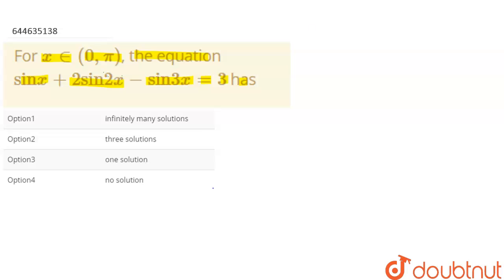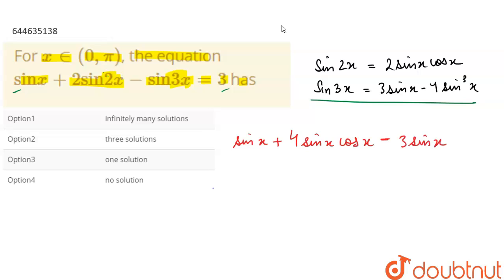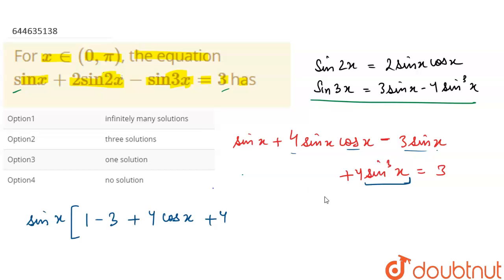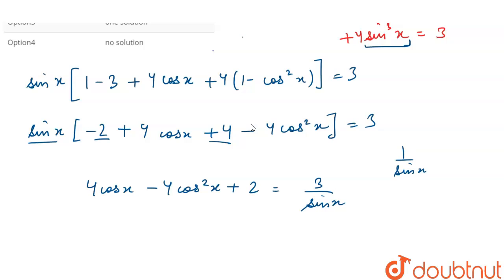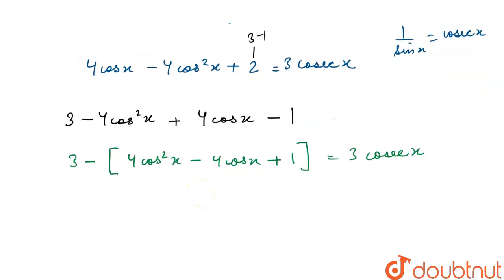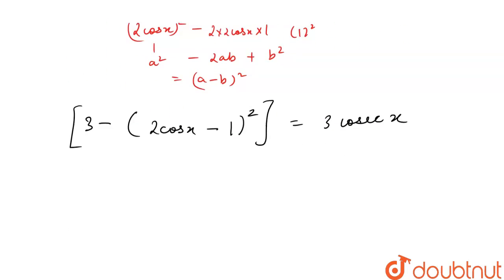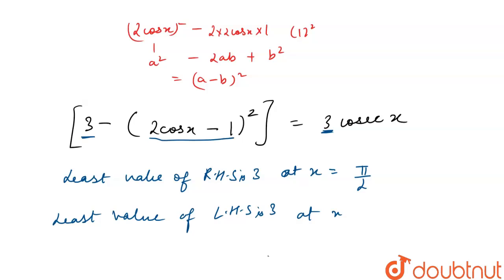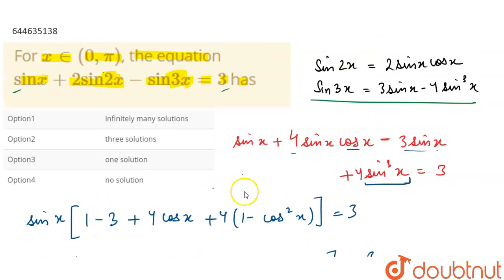For x in (0, pi), the equation sinx + 2sin 2x-sin 3x = 3 has | 12 | TRIGONOMETRIC IDENTITIES AND...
For x in (0, pi), the equation sinx + 2sin 2x-sin 3x = 3 has
Class: 12
Subject: MATHS
Chapter: TRIGONOMETRIC IDENTITIES AND EQUATIONS
Board:IIT JEE

👉 Have Any Query? Ask Us.